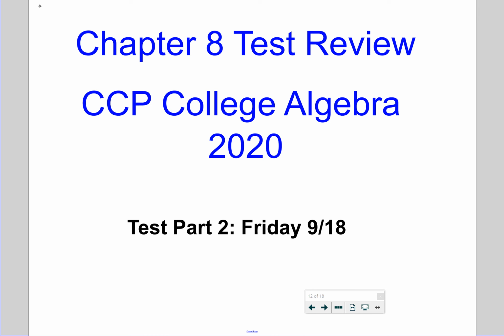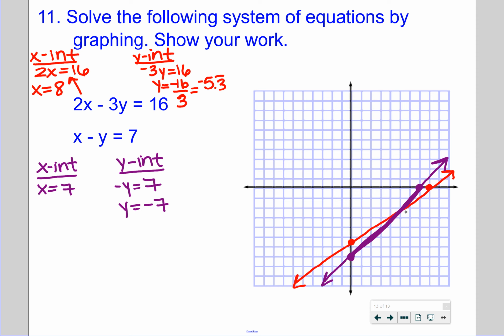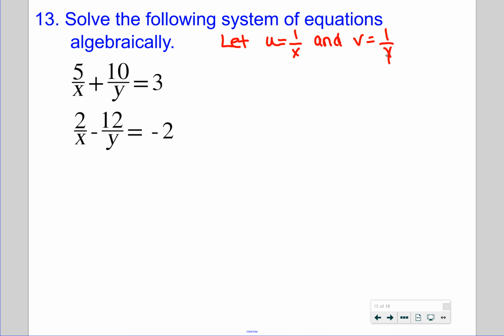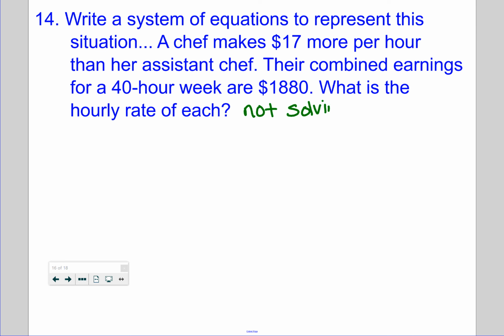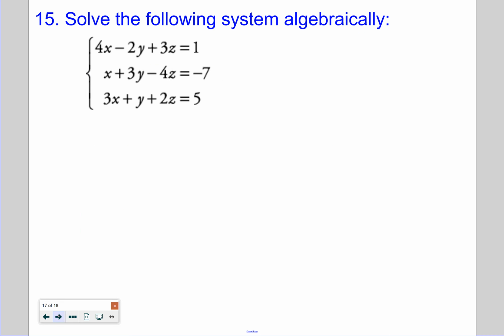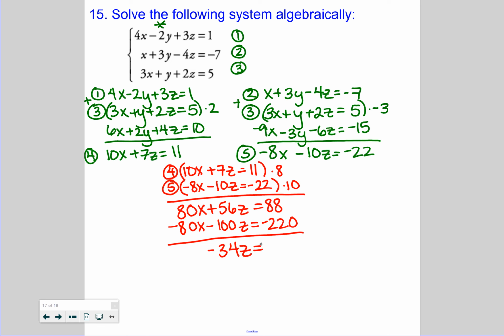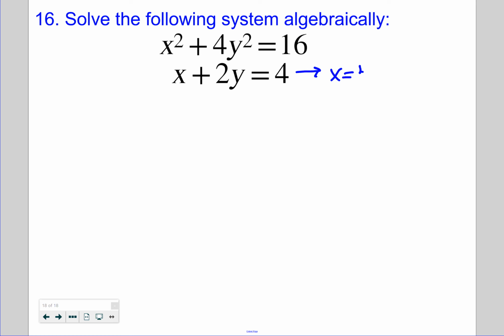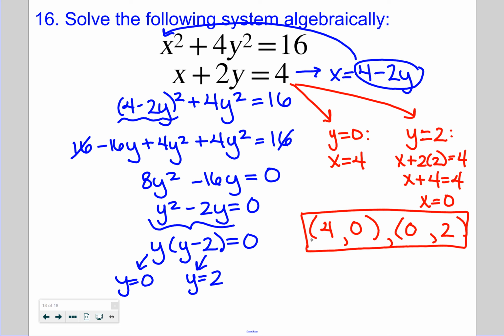Chapter 8 Test Review 2020